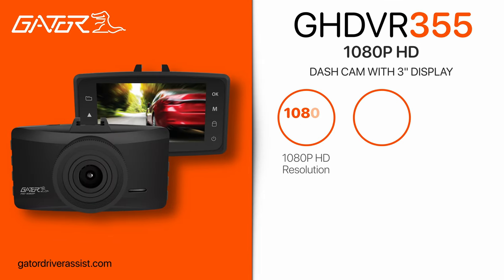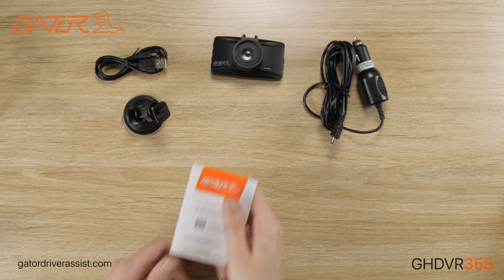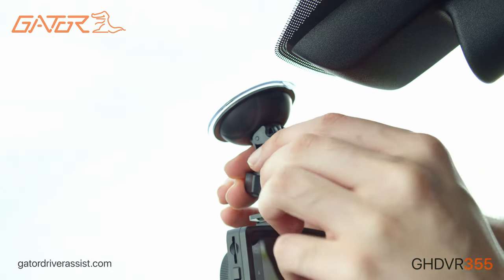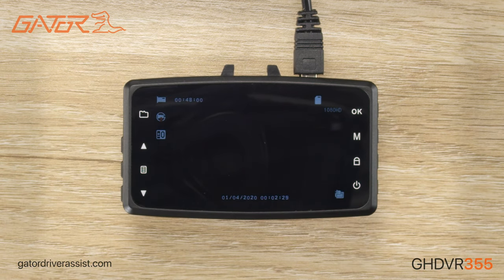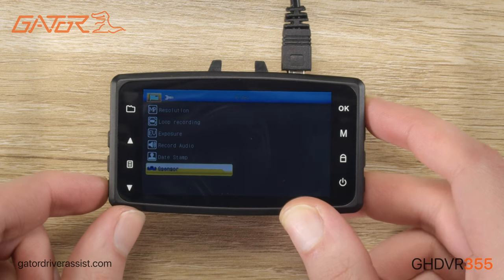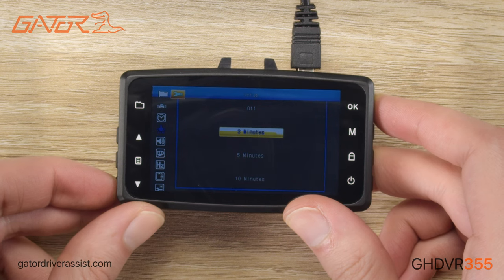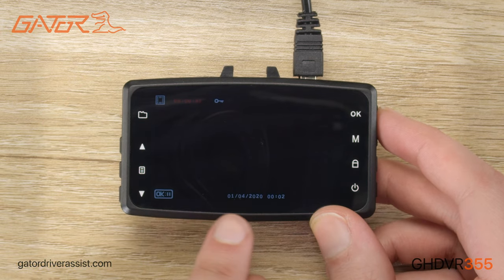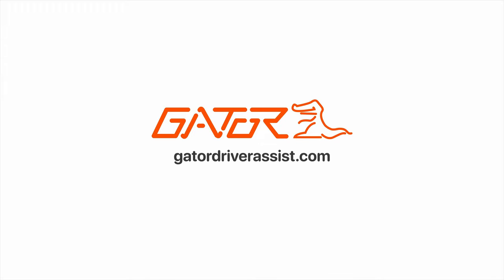GATOR GHDVR355 - 1080P HD DASH CAM – HOW TO USE VIDEO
Check out what's included in the GHDVR355 Dash Cam Box and how to set up the dash cam!

CHAPTERS IN THIS VIDEO
0:00 – Intro
0:22 – Unboxing
0:50 – Product Structure
1:55 – Installation Overview
2:25 – Product Set Up
6:15 - Transferring Footage